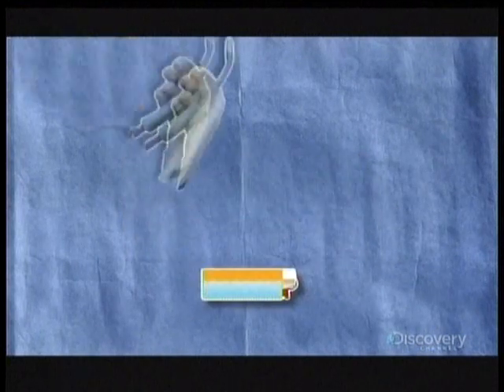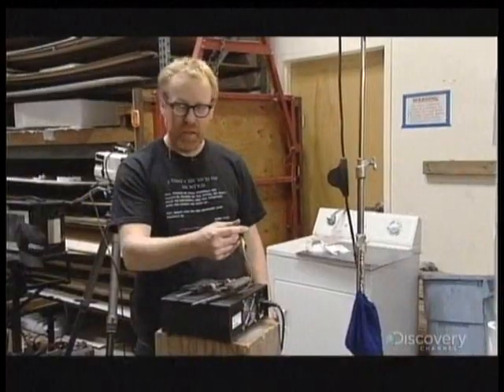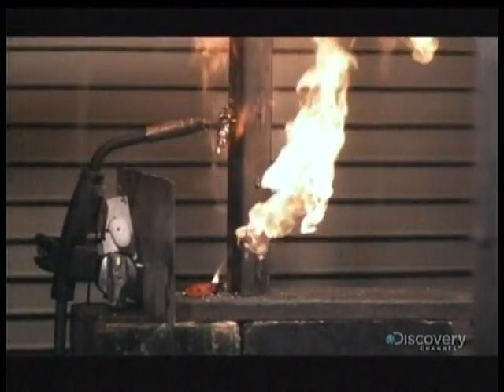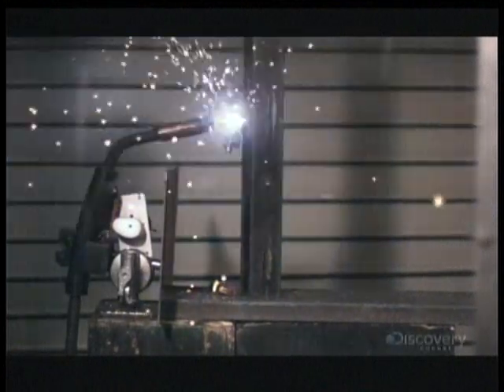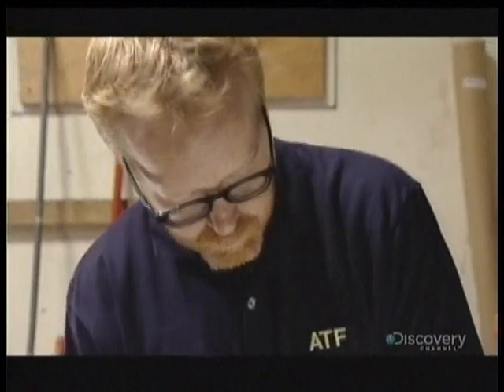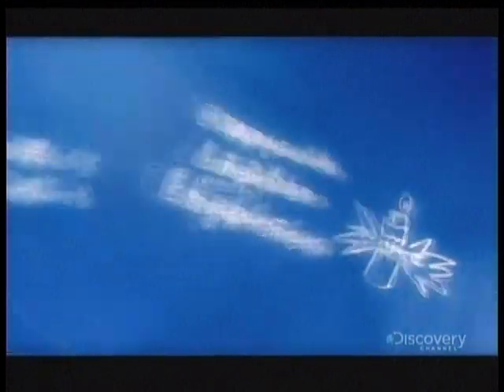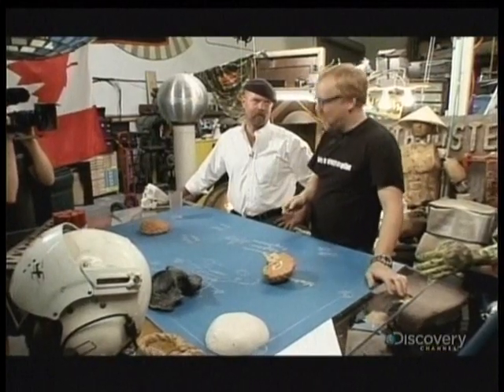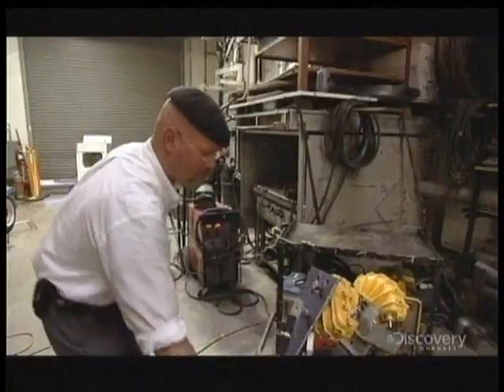Mythbusters: Exploding cigarette lighter part 1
What could make a cigarette lighter explode?  Adam and Jamie find out.